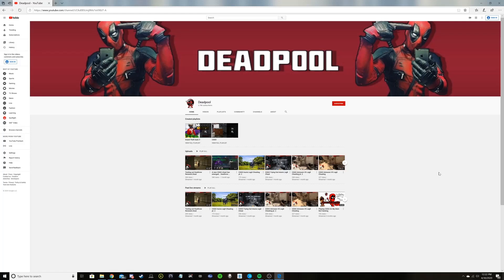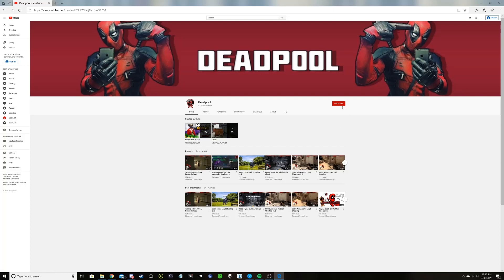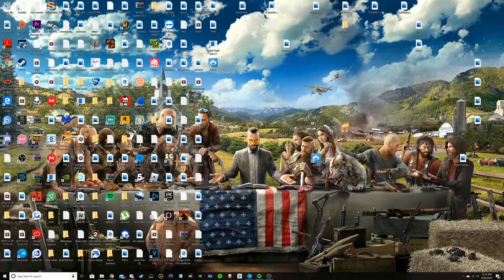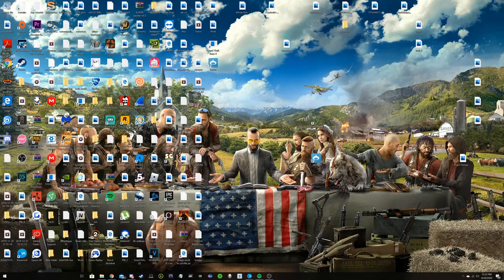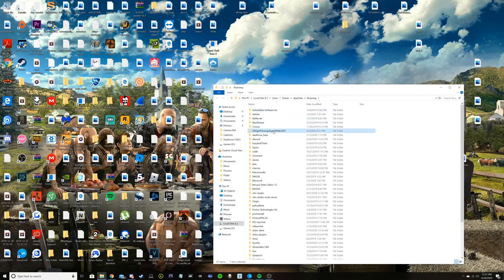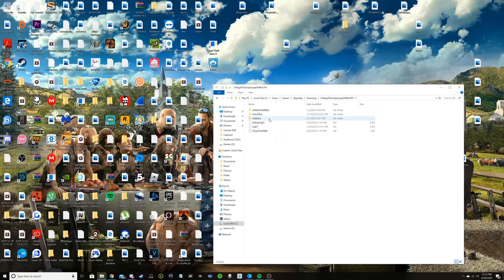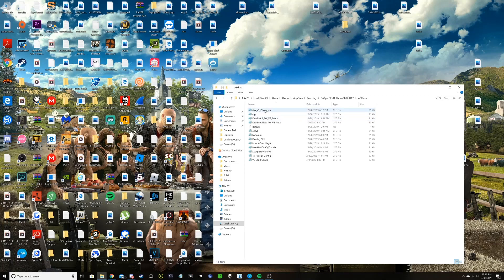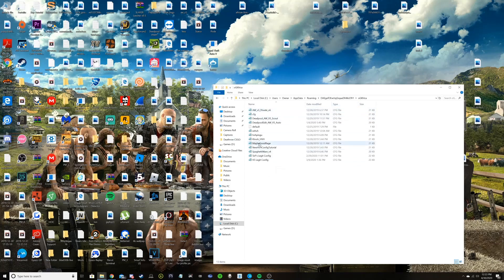How to use or add configs on Aimware V5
Hey guys, this video I tried my best to explain how to add other peoples Aimware V5 configs to your config folder. I hope this video helped. If you have any questions don't hesitate to ask me. You can get in touch with me via discord by my discord server or by sending me a discord dm personally @Deadpool#0420.